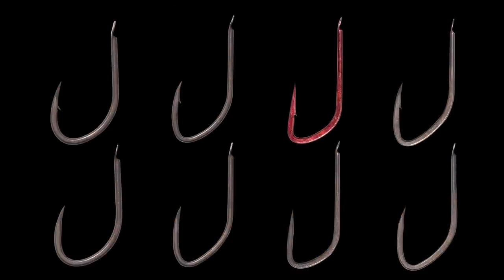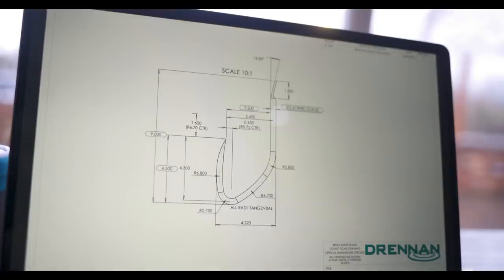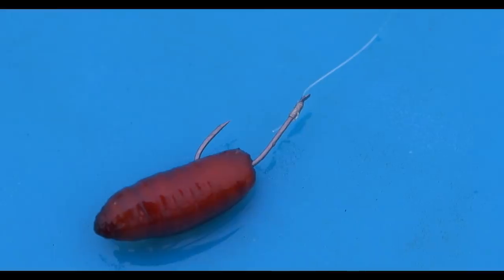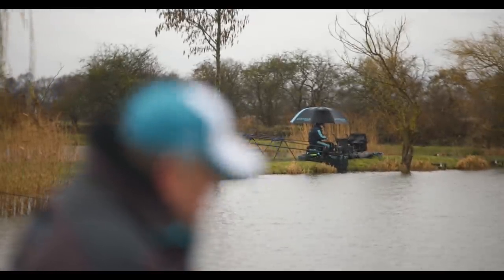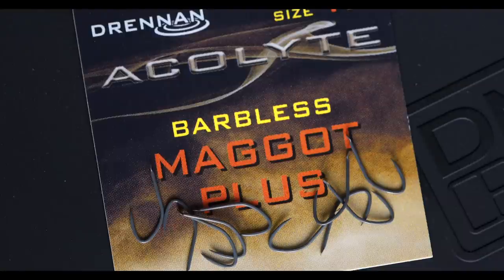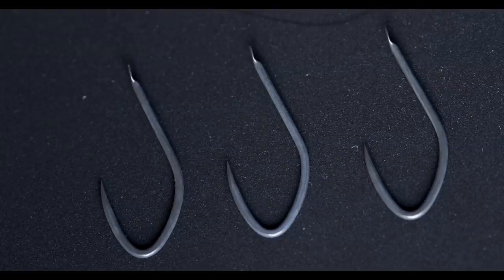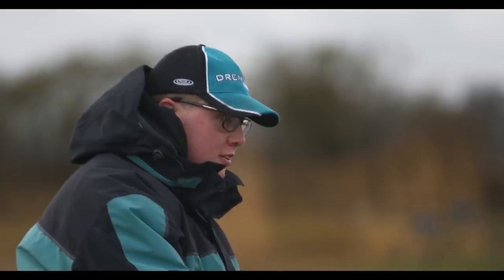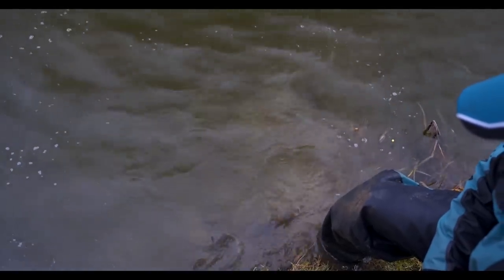⚡NEW ACOLYTE HOOKS⚡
Due to the development of new materials and new processing techniques, large eyed hooks have improved significantly in strength and durability. Unfortunately the improvements could not be applied to fine wire spade ends... until now! After nearly 3 years of development we have overcome all the technical problems and can offer fine wire spade ends which are signiciantly stronger with more durable, long-life needle points. These hooks are a real game changer!